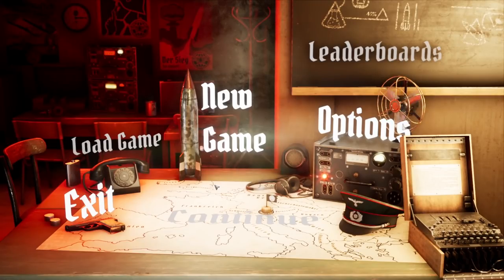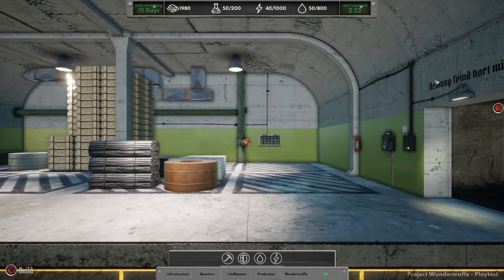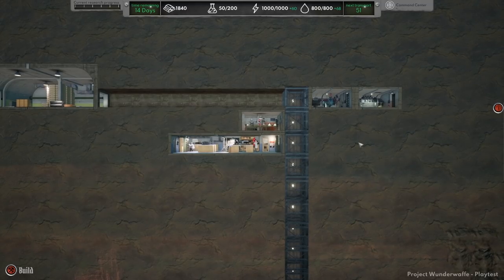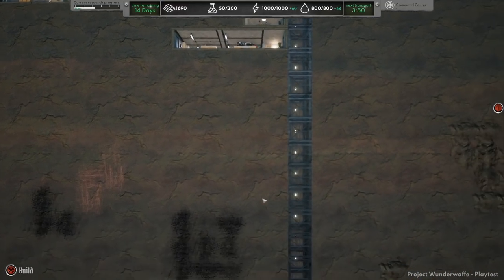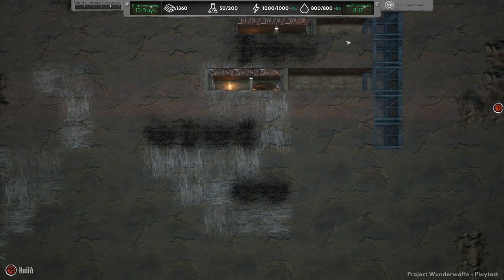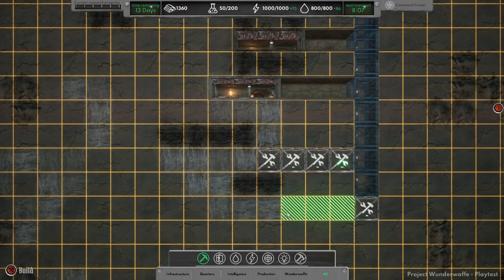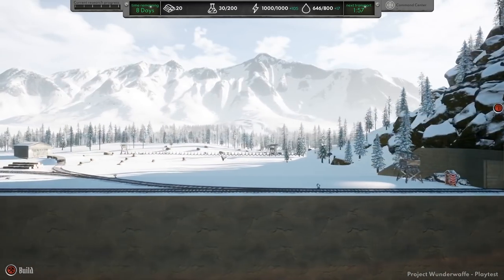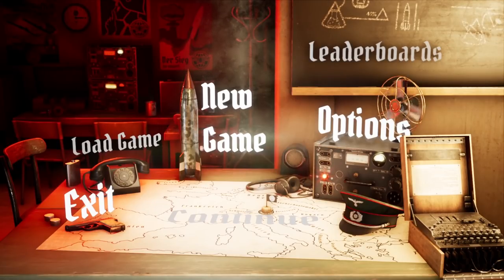This INSANE NEW WWII Bunker Building Simulator is AMAZING | Build Superweapons & Invasion Defense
Welcome to Project Wunderwaffe!

►PC Equipment
🖥️ PC Spec List